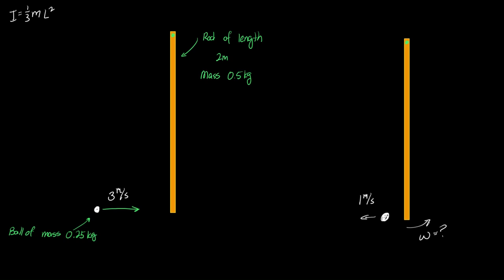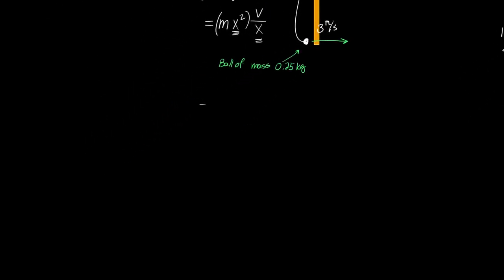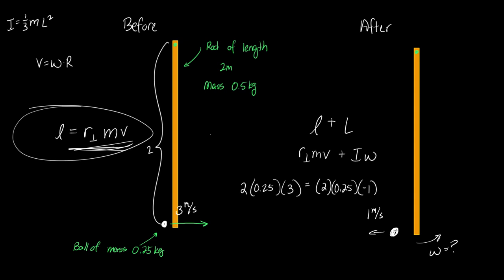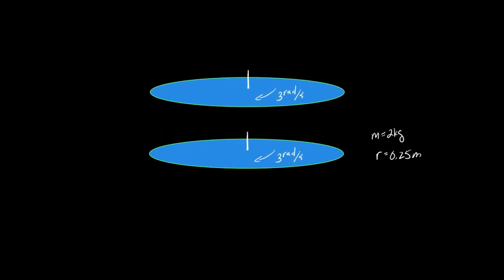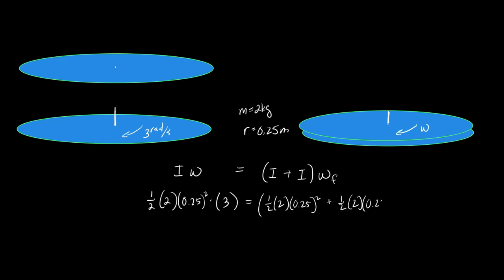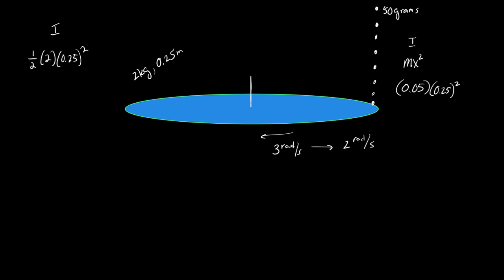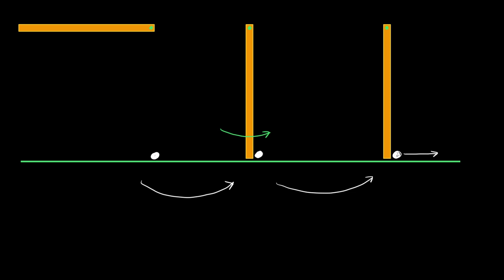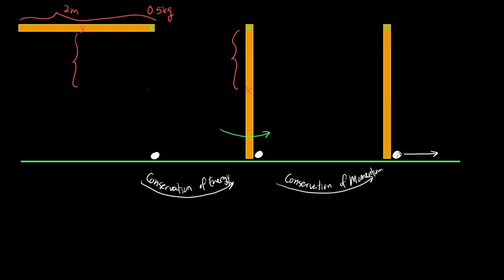Conservation of angular momentum examples